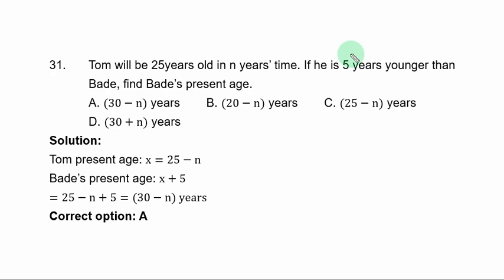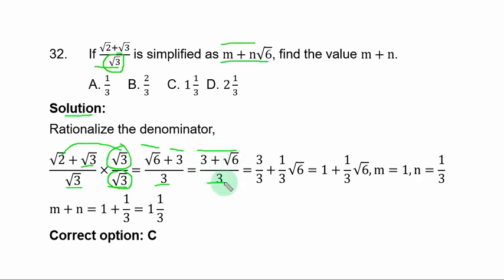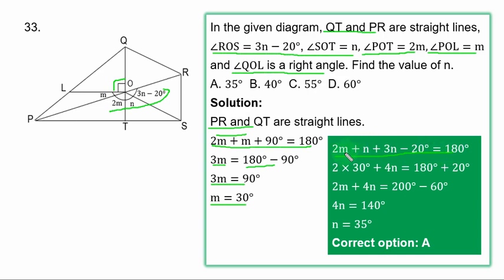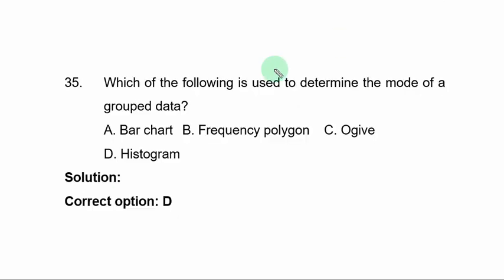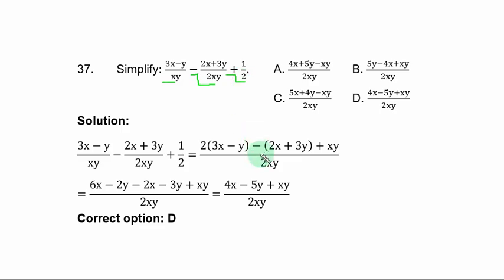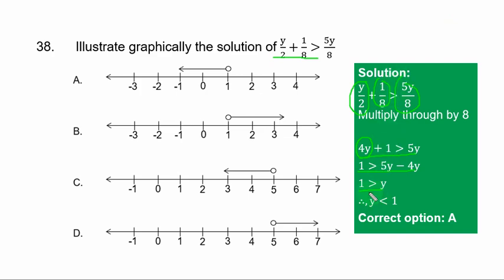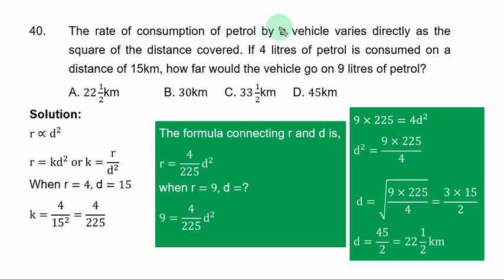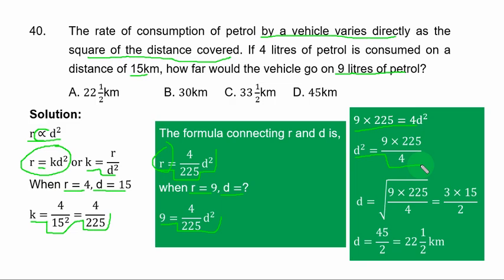WAEC 2015 Mathematics Objective Questions 31-40